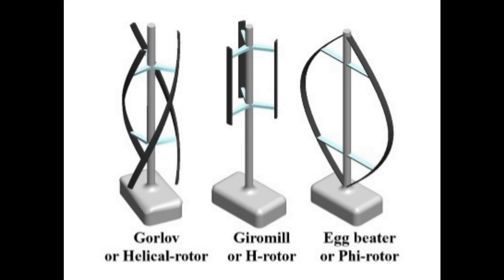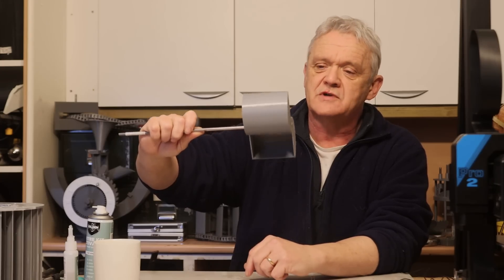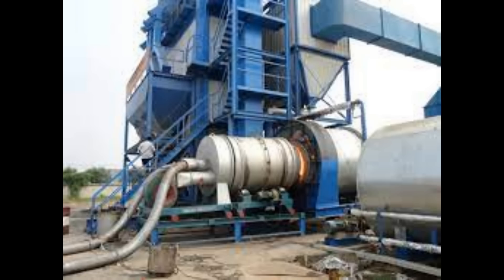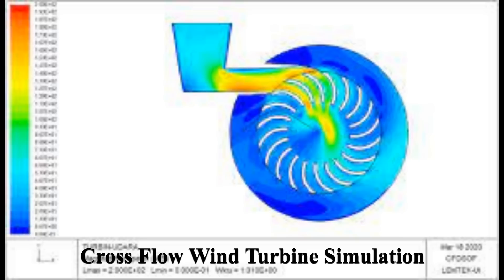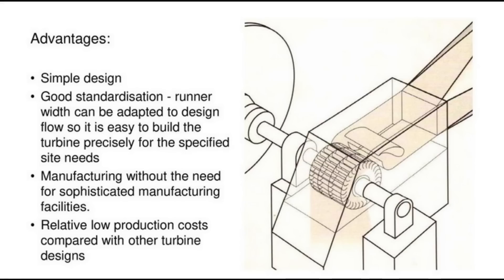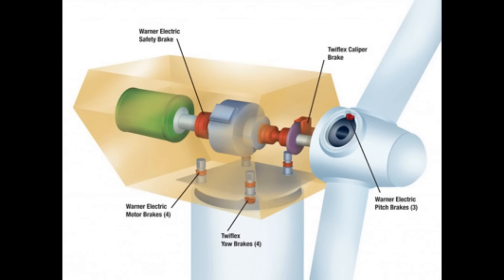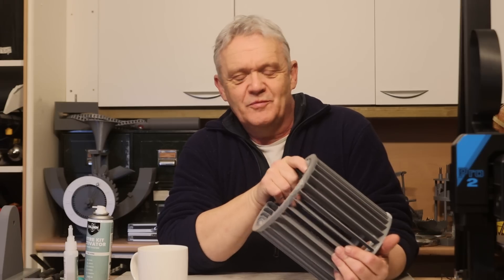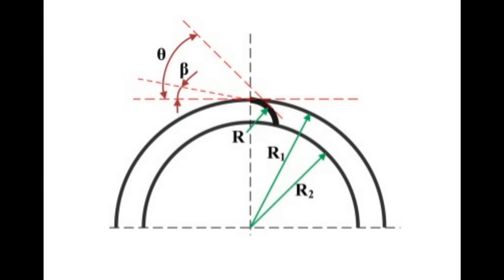2206 The RidgeBlade Wind Turbine And Understanding It